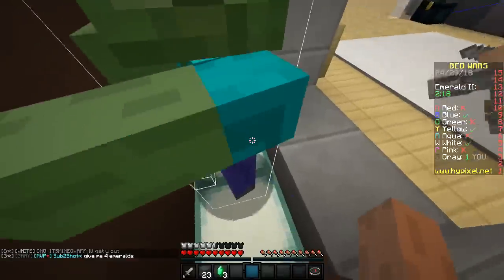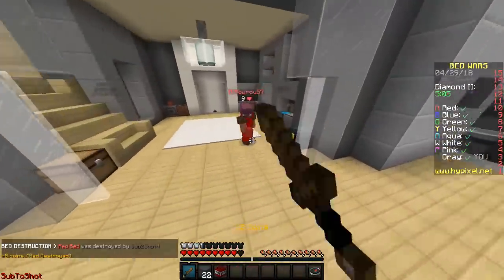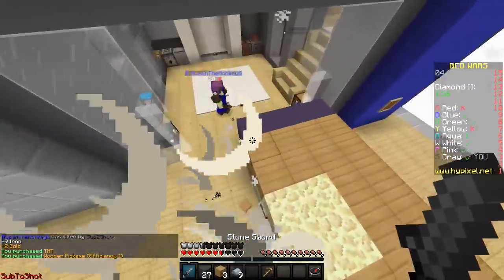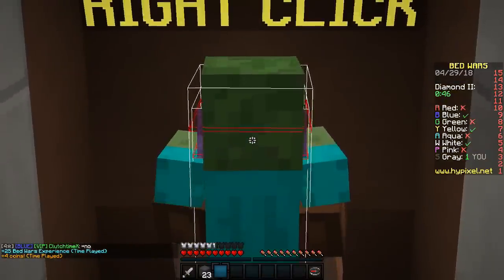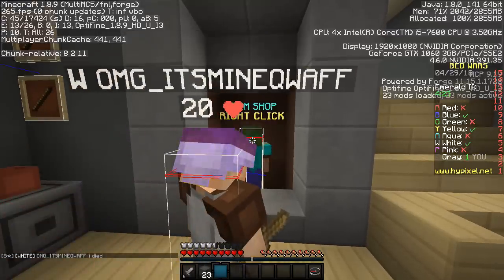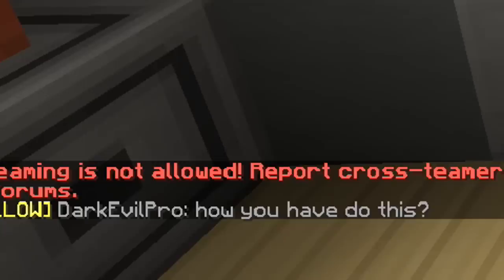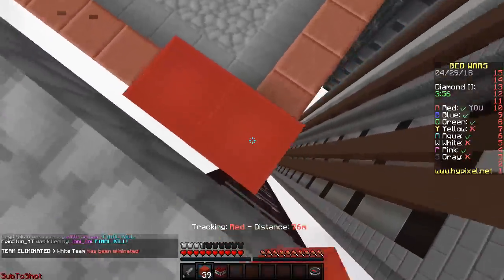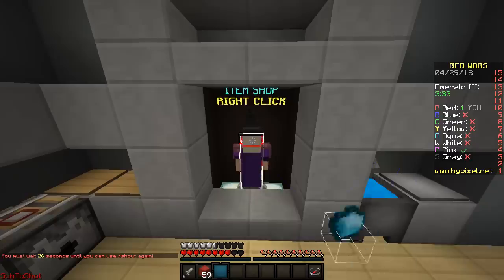Glitching outside BARRIER blocks in Bedwars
👍 "LIKE" FOR MORE MINECRAFT BEDWARS on Hypixel

● Intro: Tokyo Machine - ROCK IT [Monstercat Release]